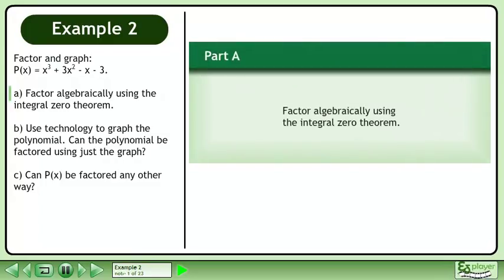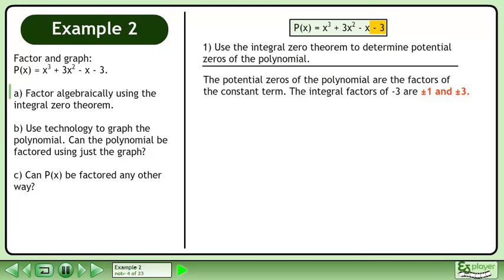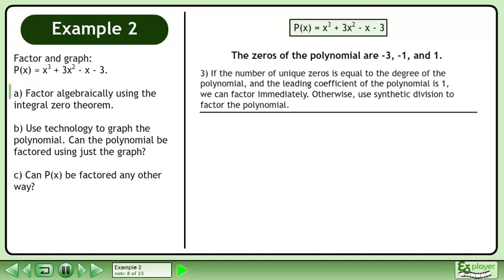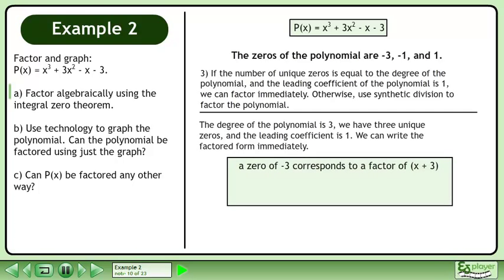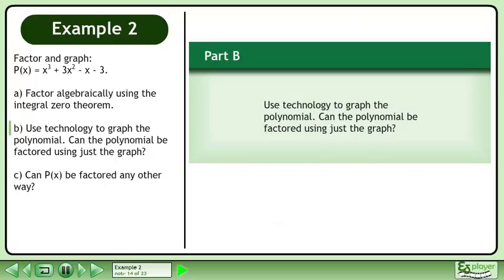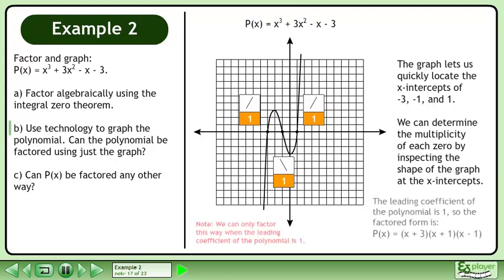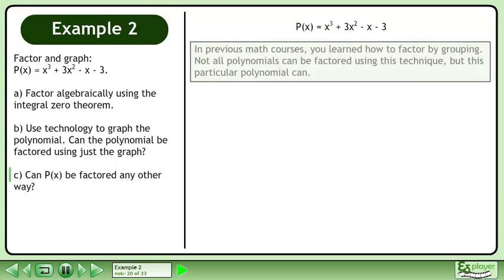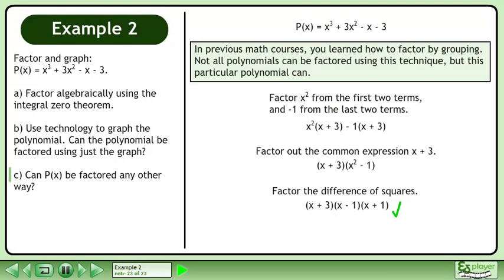Polynomial Factoring - Example 2